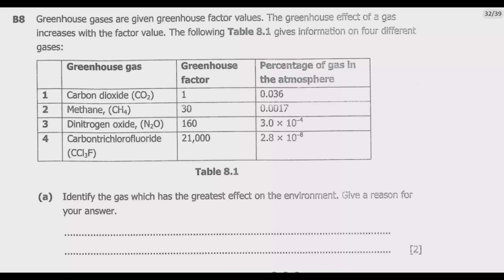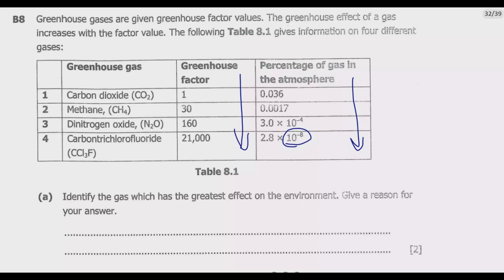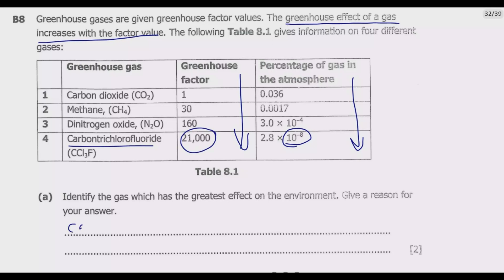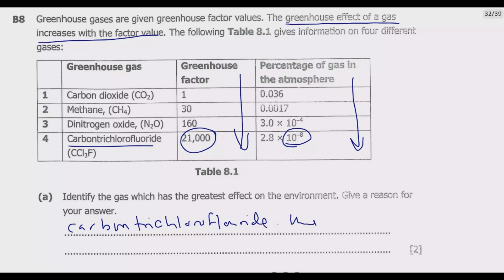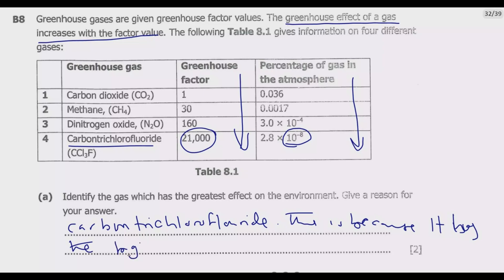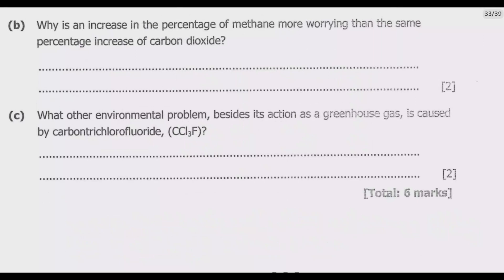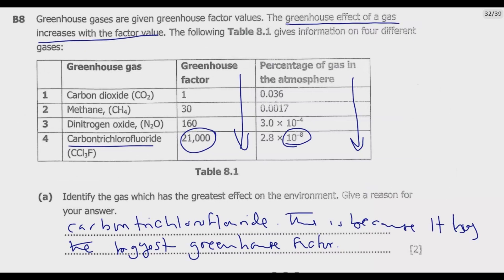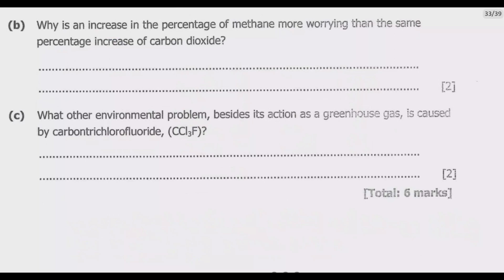2023 GCE SCIENCE PAPER 2 QUESTION B8 DETAILED SOLUTIONS